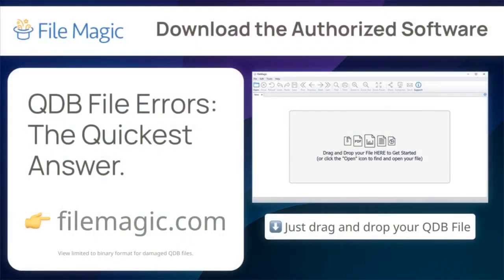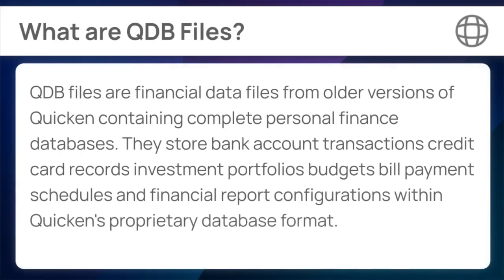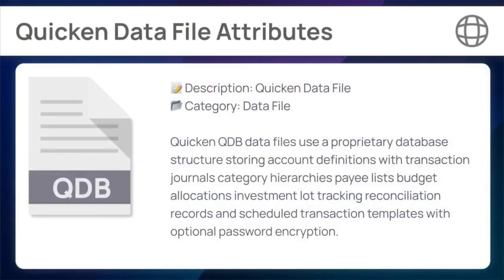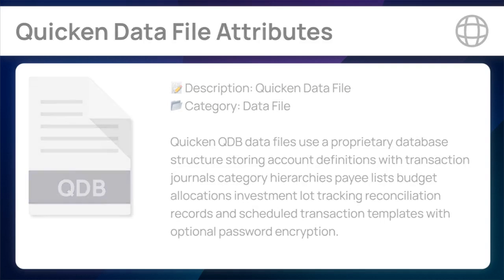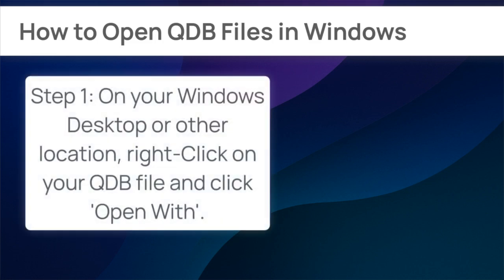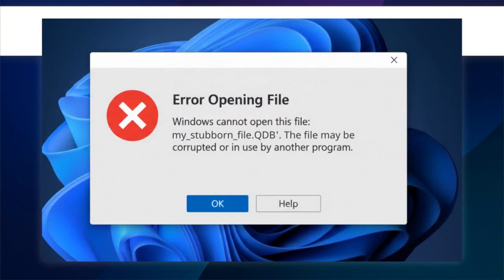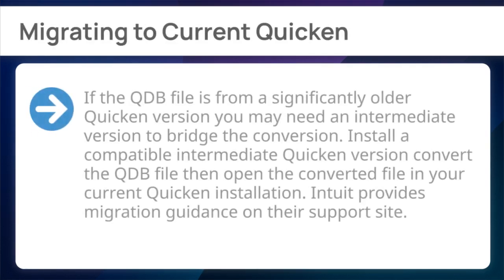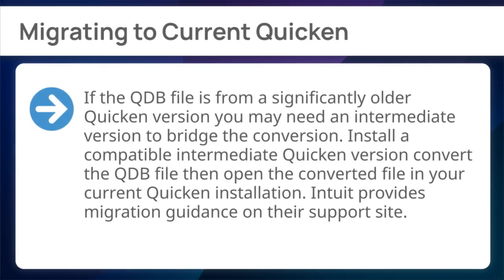QDB Files: How to Open and Recover Quicken Financial Data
Struggling to open your Quicken Data File? Don’t worry! In this tutorial, I’ll show you how to open, view, and repair any QDB file on Windows, even when the format isn’t recognized. 🪄✨ File Opener Utility (Best)

QDB files are financial data files from older versions of Quicken containing complete personal finance databases. They store bank account transactions credit card records investment portfolios budgets bill payment schedules and financial report configurations within Quicken's proprietary database format.

Quicken QDB data files use a proprietary database structure storing account definitions with transaction journals category hierarchies payee lists budget allocations investment lot tracking reconciliation records and scheduled transaction templates with optional password encryption.

▶ Quick Fix Guide:

- Fix common Windows errors that block QDB files
- Opening in Quicken
- Get a brief history of the QDB file format
- Migrating to Current Quicken
- Correct Windows QDB file association problems
- Learn what the QDB file is and what it’s used for
- See which programs can open this QDB file type
- Protecting Financial Data

▶ Opening QDB Files:

Quicken (Quicken Inc.)

🛠️ Troubleshooting Steps:

1️⃣ Opening in Quicken

Launch Quicken and open the QDB file using File then Open Quicken File. If using a newer Quicken version the application may prompt to convert the file to the current QDF format. Allow the conversion to proceed maintaining a backup of the original QDB file before migration.

2️⃣ Migrating to Current Quicken

If the QDB file is from a significantly older Quicken version you may need an intermediate version to bridge the conversion. Install a compatible intermediate Quicken version convert the QDB file then open the converted file in your current Quicken installation. Intuit provides migration guidance on their support site.

3️⃣ Protecting Financial Data

Back up QDB files regularly to secure storage. Enable Quicken's password protection through File then Password to prevent unauthorized access. Store backups on encrypted external drives or secure cloud storage. Maintain multiple backup generations to protect against file corruption or accidental data loss.

Timestamps:

00:00 - QDB File Overview
00:29 - Inside the QDB Format
00:48 - QDB File Format Design Structure
01:05 - Creating and Editing QDB Files
01:11 - Launching QDB Files
01:35 - Common QDB Errors and Fixes
02:18 - Universal Viewer Options